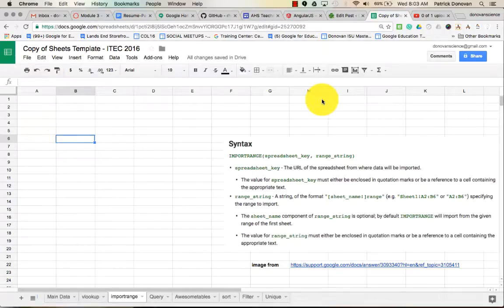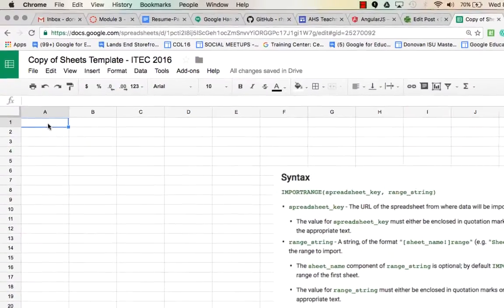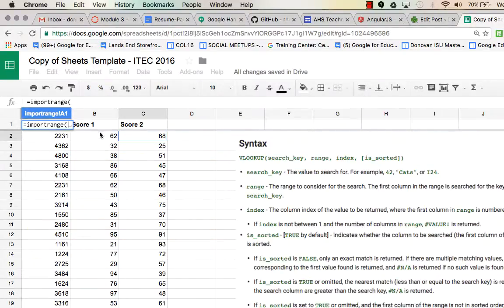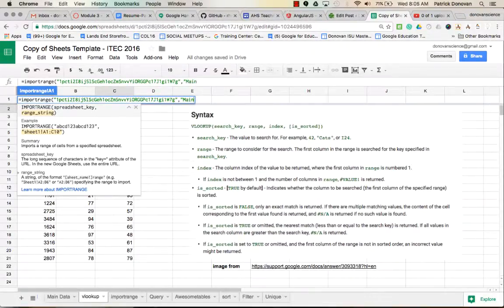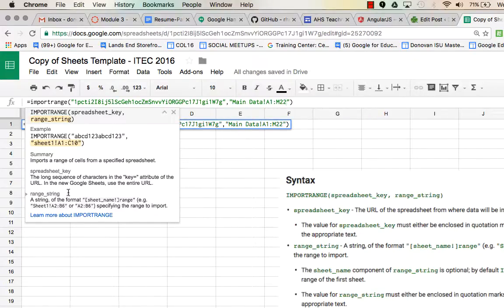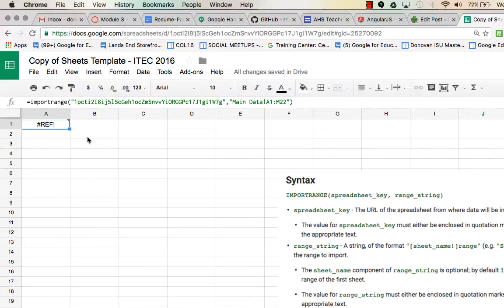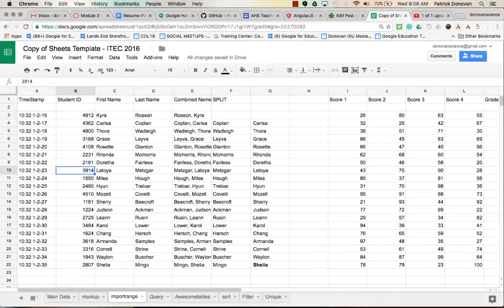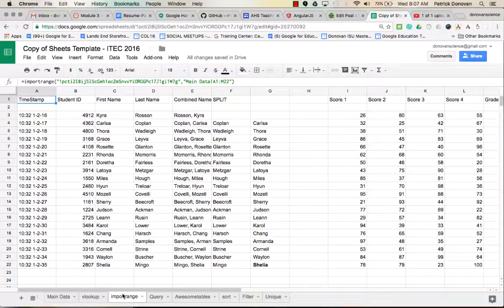ImportRange in Google Sheets